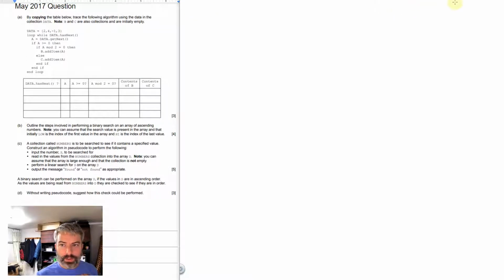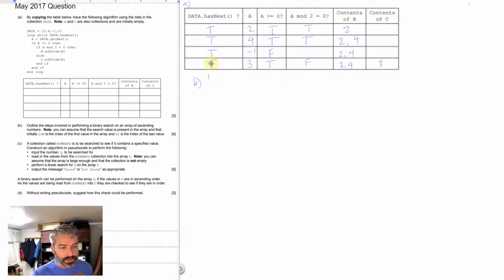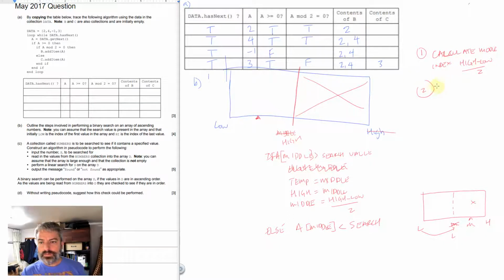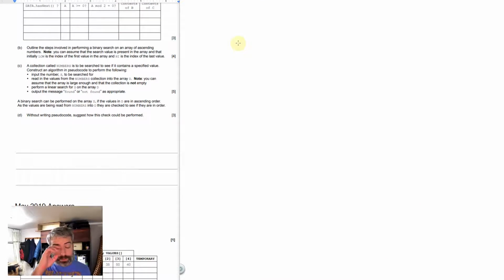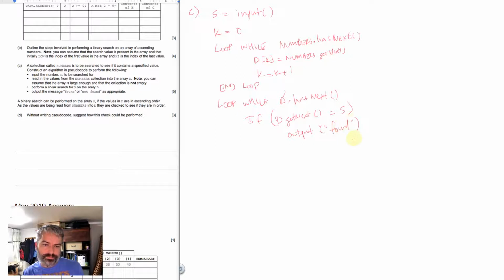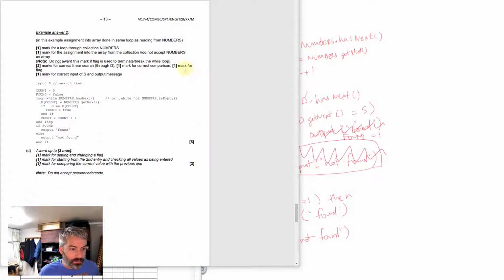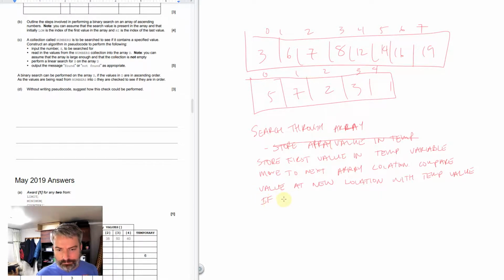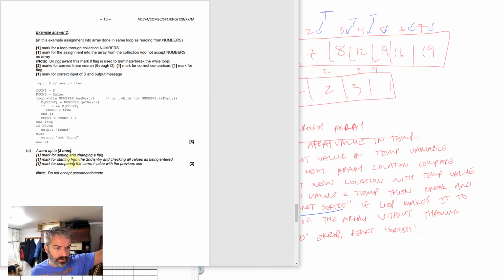May 2017 Topic 4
0:00 - Introduction
1:16 - Part A
3:48 - Part B
11:23 - Part A and B Assessed
12:11 - Part C
18:31 - Part C Assessed
21:07 - Part D
26:48 - Part D Assessed